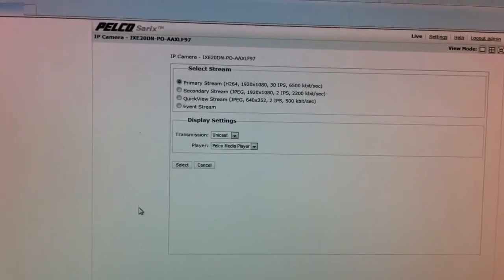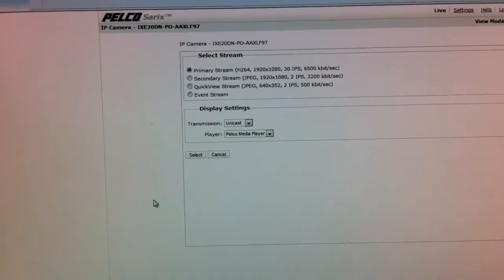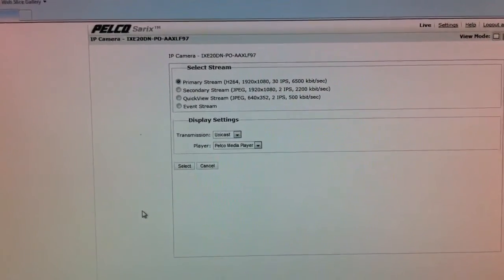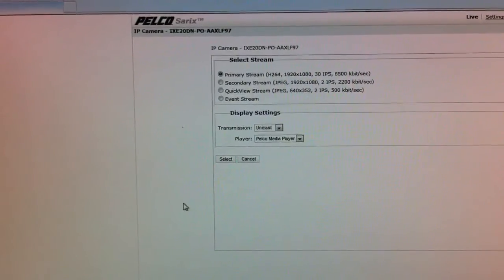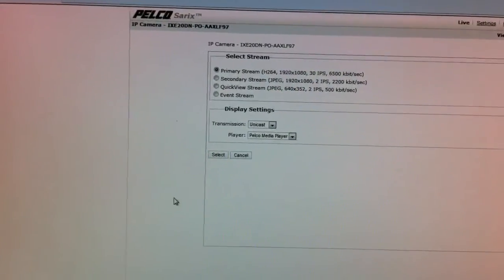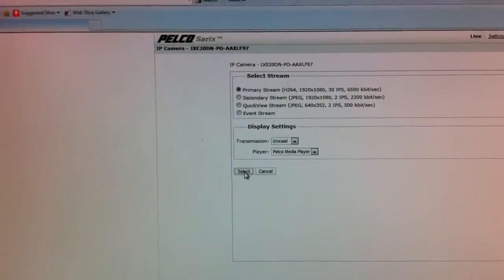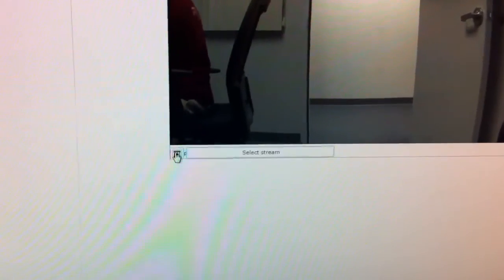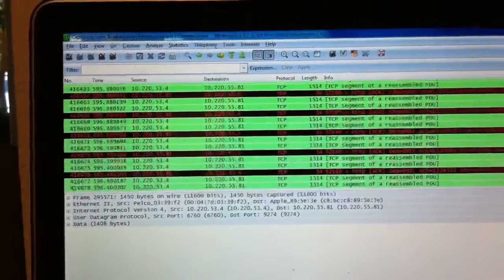Sarix IXE20DN and Wireshark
When streaming H.264 video you will see the IXE20DN camera puts out UDP. Then if you have the second stream set to JPEG and select to view that stream you will see it put out TCP.